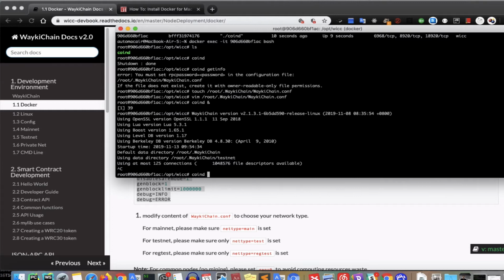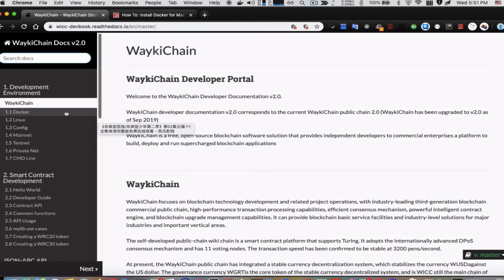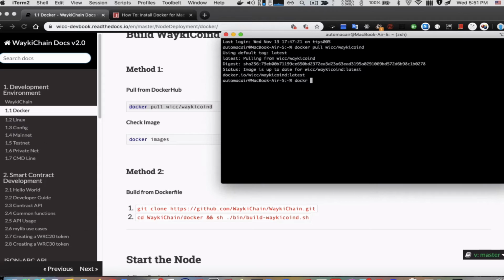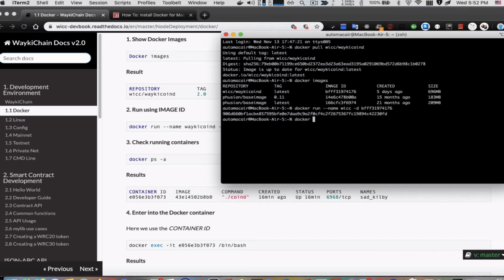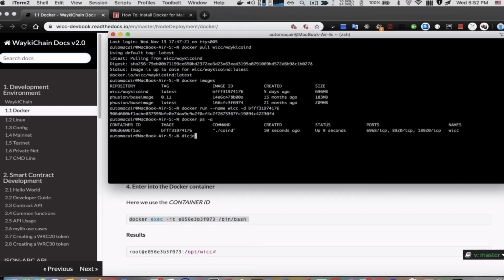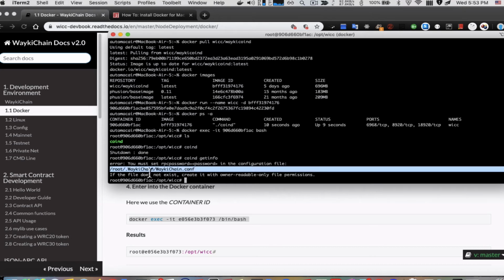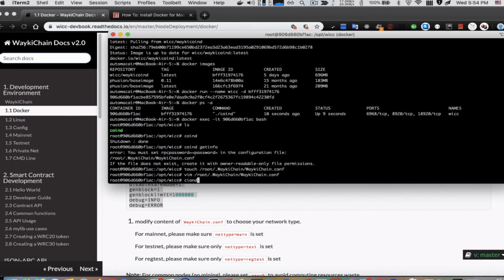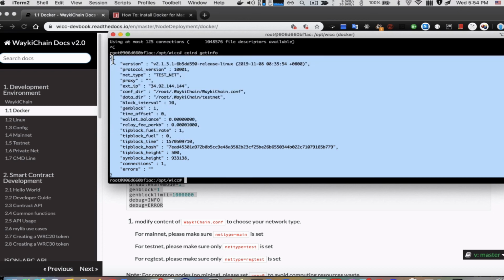Docker install WaykiChain MacOS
How to install WaykiChain on MacOS using docker. This guide will show you how.